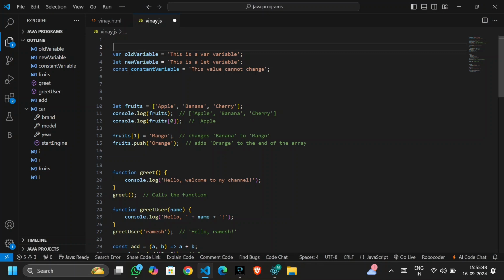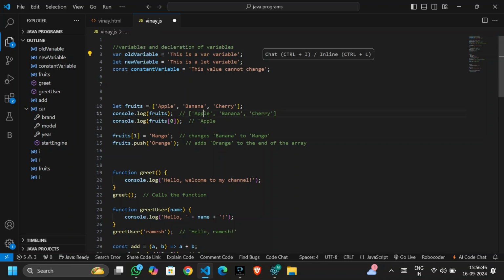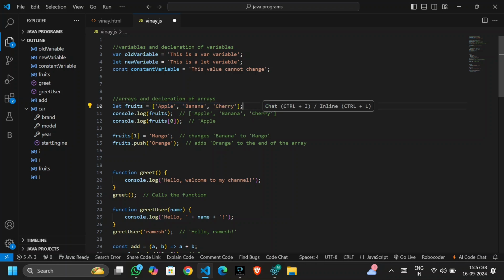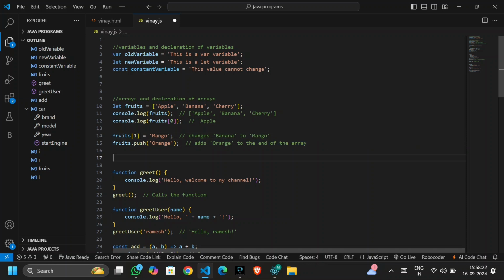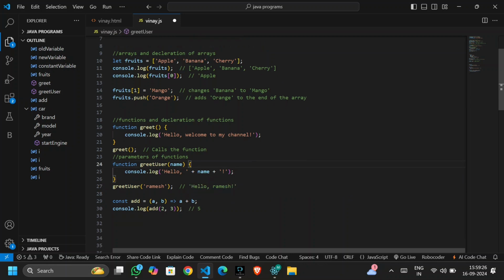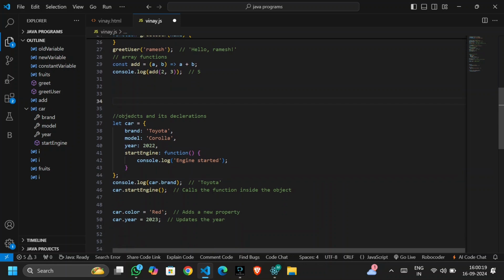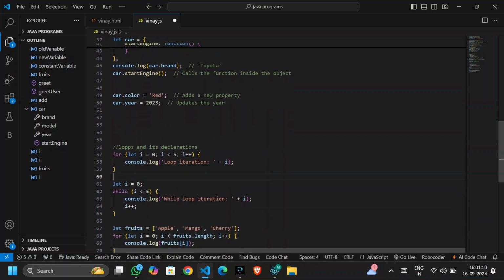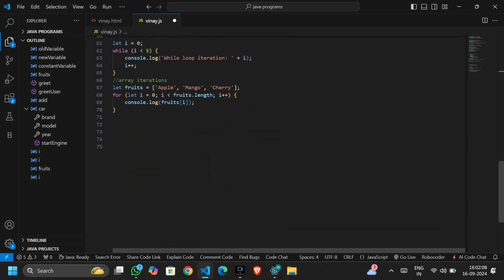capstone assignment 2 (201 course )